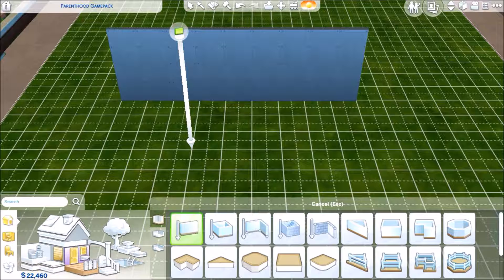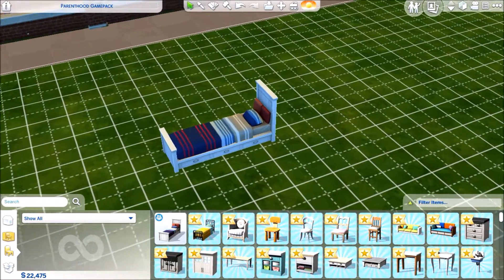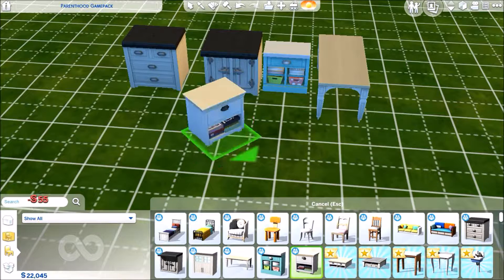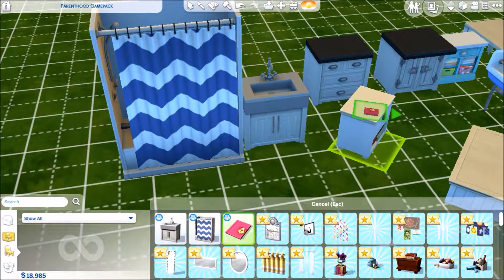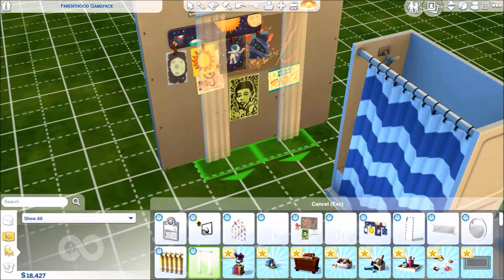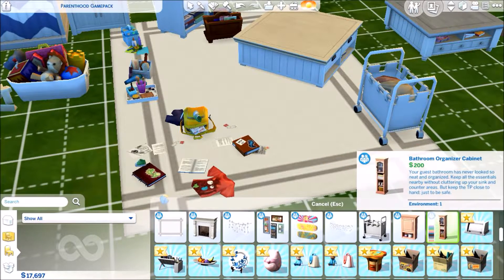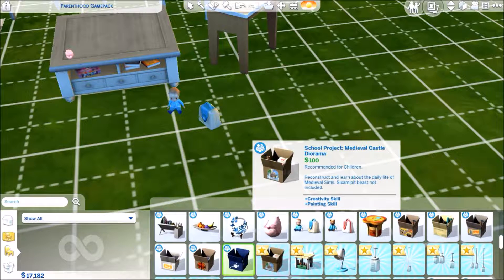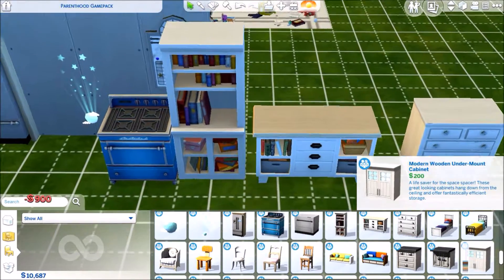The Sims 4 Parenthood | Build/Buy Mode Review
Reviewing the Sims 4 Parenthood's new Build/Buy Mode Content